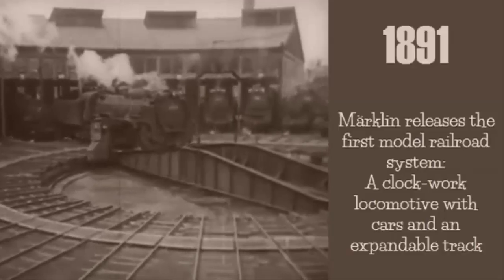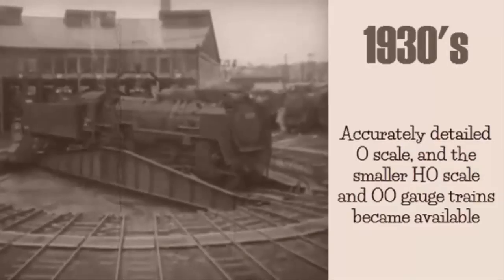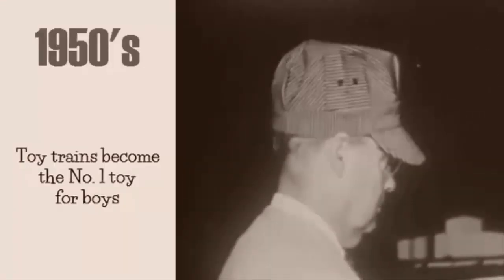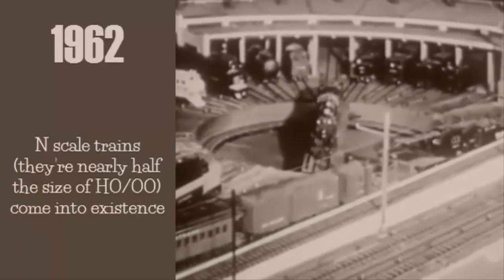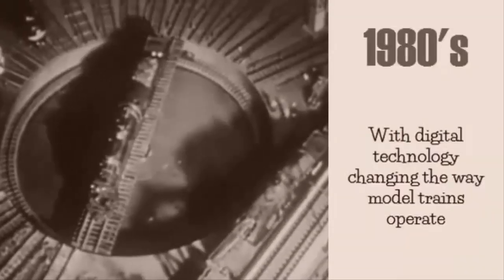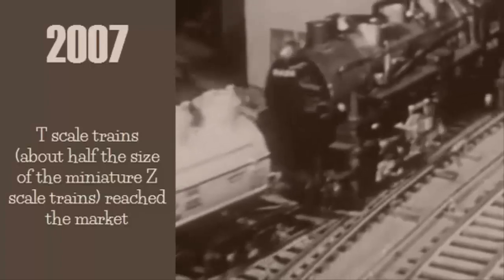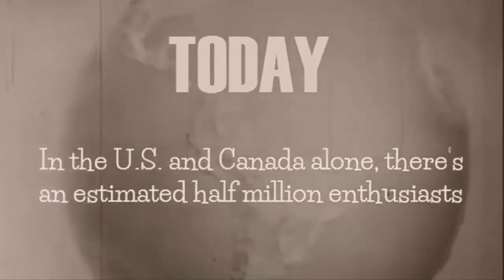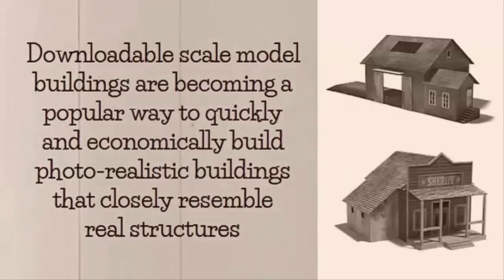Model Railroading - A Brief History Of Trains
Model Railroading - A Brief History |🔥

Model Railroading Powers Ahead With Smaller Trains & New Technology

1891 Märklin releases the first model railroad system: A clock-work locomotive with cars and an expandable track.

1896 Carlisle and Finch develops electric trains that run on metal track.

1901 The first Lionel train goes on display.

1930s Accurately detailed O scale, and the smaller HO scale and OO gauge trains become available.

Early 1940s World War II stops production of electric train sets.

Early 1950s Toy trains become the No. 1 toy for boys.

Mid-1950s
- Adults start scale model railroading as a hobby.
- Plastic becomes widely used in model train production.

1962 N scale trains (nearly half the size of HO/OO) come into existence.

1968 LGB introduces large G scale trains for garden railroading.

1972 Märklin introduces the Z scale train (1:220) - smaller than N scale (1:160).

1980s Digital technology changes the way model trains operate with the introduction of Digital Command Control (DCC) systems.

2007 T scale trains (about half the size of Z scale) come on sale.

Today Model trains continue in popularity especially with Baby Boomers in the UK, Germany, Australia, New Zealand, and Japan. There’s an estimated 500,000 enthusiasts across the U.S. and Canada.

Many hobbyists are using JMRI (Java Model Railroad Interface) and Arduino electronics to control locomotives from a computer, tablet, or smart-phone.